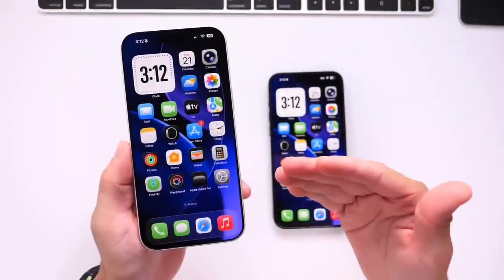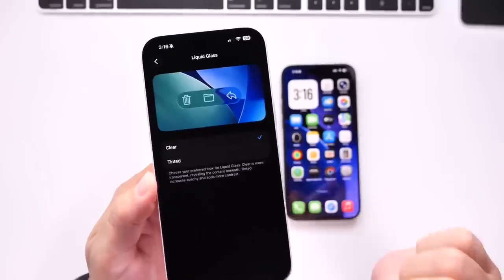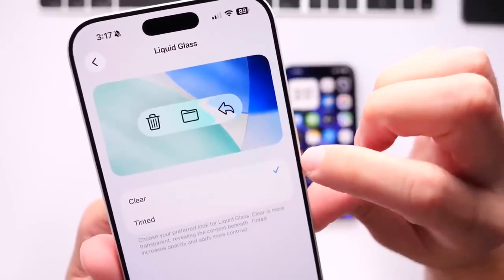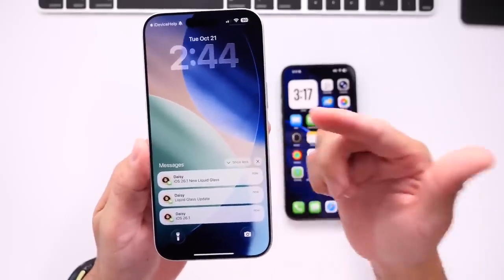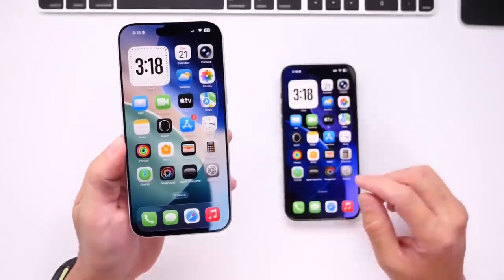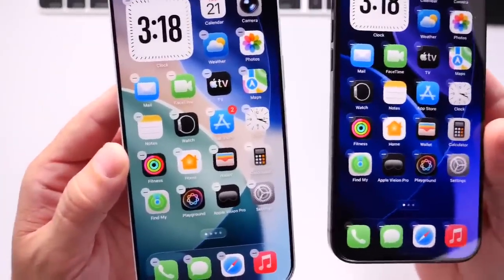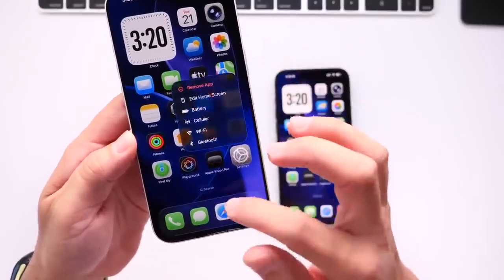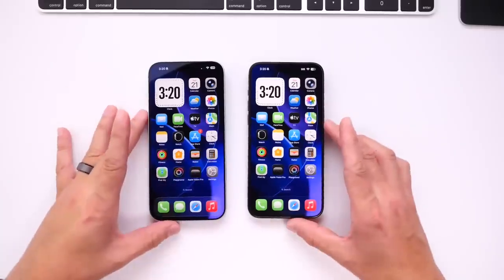iOS 26.1 - Goodbye Liquid Glass || iPhone iOS future update || Mobile crazy ♟️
iOS 26.1 - Goodbye Liquid Glass

iOS 26.1 - Liquid Glass is Slowly Dying!

🎥 MODE VIDEOS 🎬
iOS 26.1 Beta 2 - Liquid Glass is BACK and Better than EVER!

Welcome to  Rahishmobileadda , your ultimate destination for in-depth and insightful Mac reviews, where we go beyond the surface to bring you a comprehensive look at everything Apple & Mac! 🍎✨

🔧 Apple Accessories: Enhance your experience with our reviews and recommendations for must-have accessories.